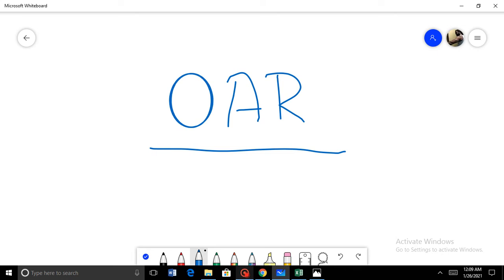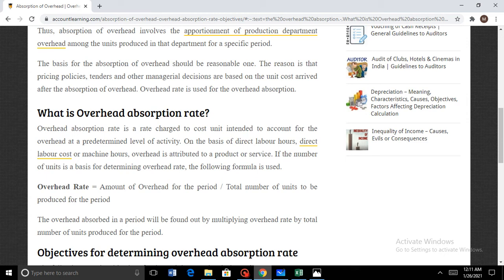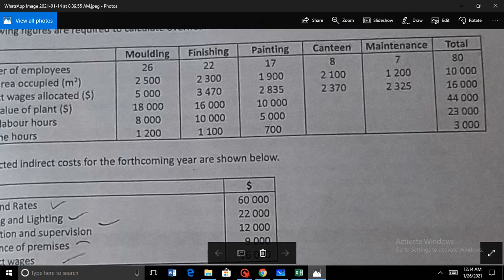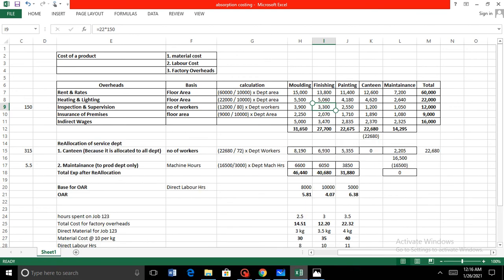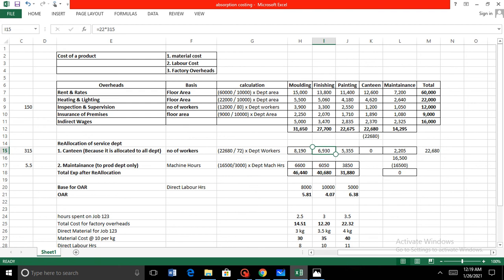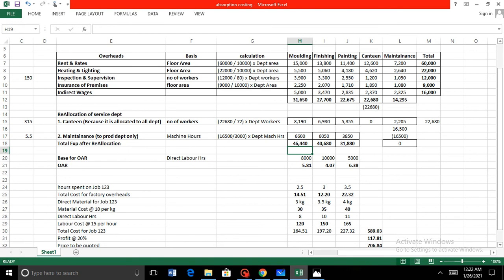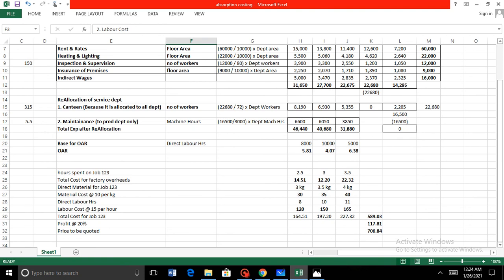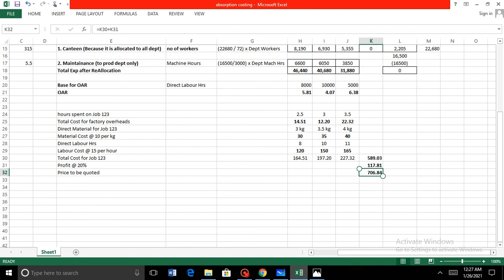OAR Calculation in absorption costing